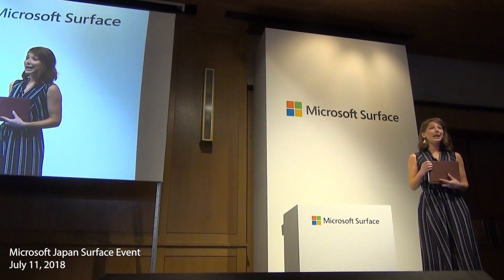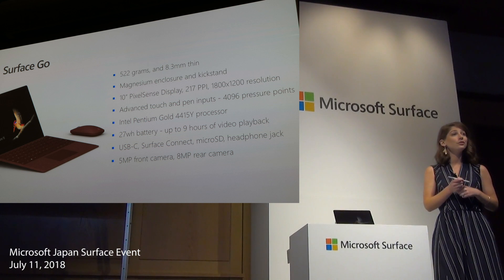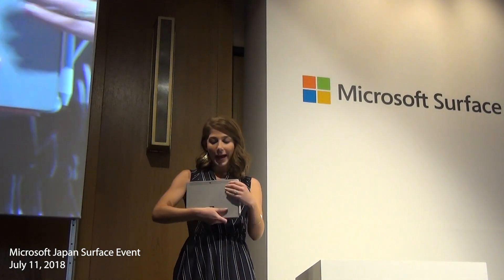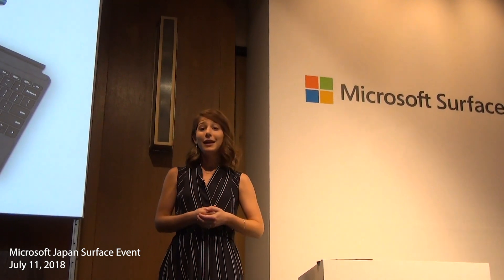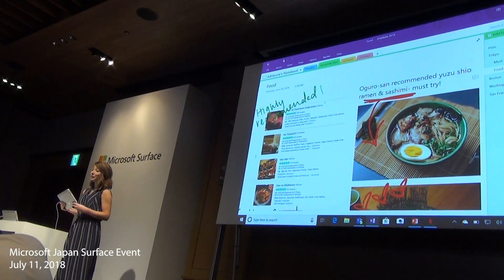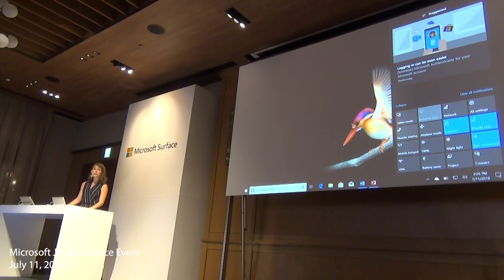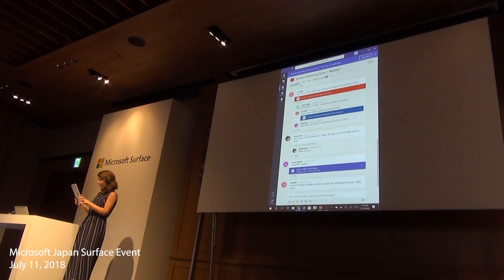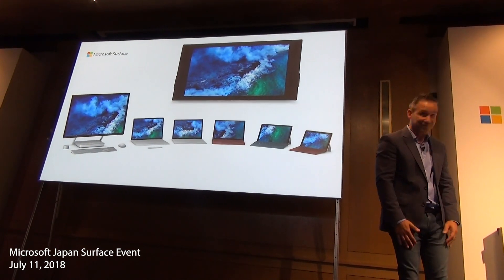Microsoft Surface Go Demo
Press conference on Surface Go which Microsoft Japan did so only in the world.
Introduction of basic function, explanation of utilization examples.